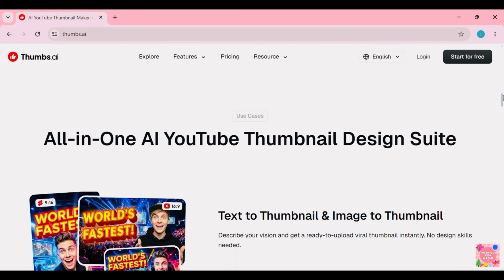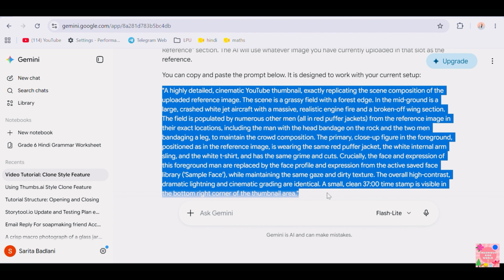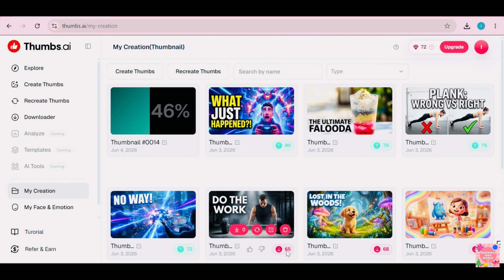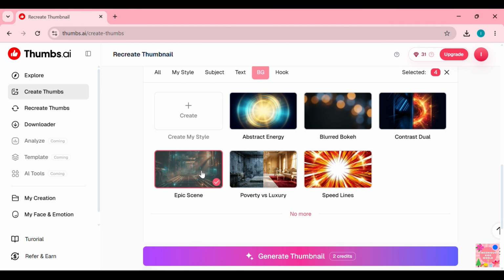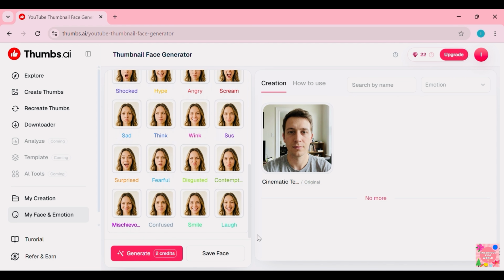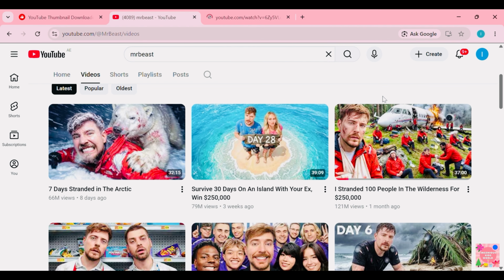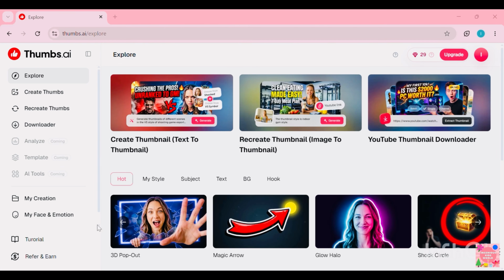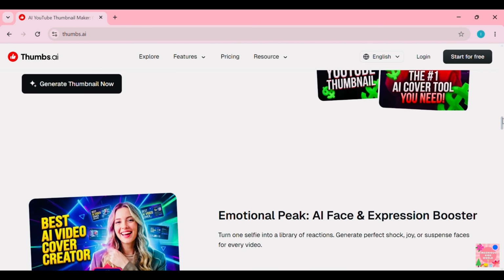Create STUNNING YouTube Thumbnails with Thumbs.AI! 😱�thumbsai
Hi Friends,

Are you struggling to design high-converting thumbnails for your YouTube channel? In this video, I’m breaking down exactly how to use Thumbs.ai to speed up your creative workflow and get more clicks on your videos.

Whether you’re a beginner looking for a simple way to start or an experienced creator trying to save time, this Thumbs.ai walkthrough will show you how to leverage AI to design professional-grade thumbnails in minutes.

In this video, you will learn:

Introduction: Why your thumbnail is the most important part of your video.

Getting started with the Thumbs.ai dashboard.

How to generate your first custom thumbnail.

Customization tips to match your brand style.

Saving time: Batch processing and export settings.

Pro tips for increasing your Click-Through Rate (CTR).

Let’s connect!

Bye